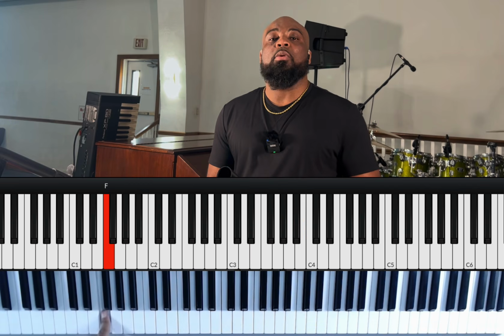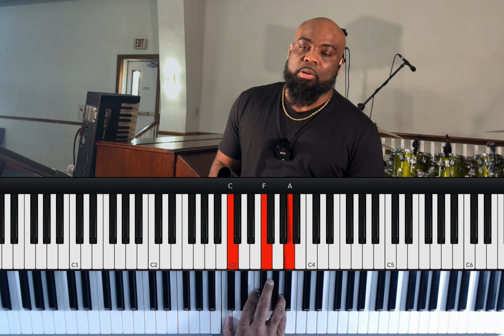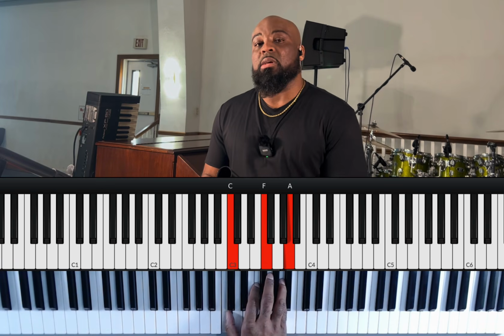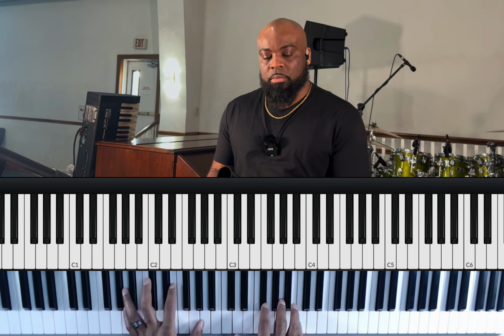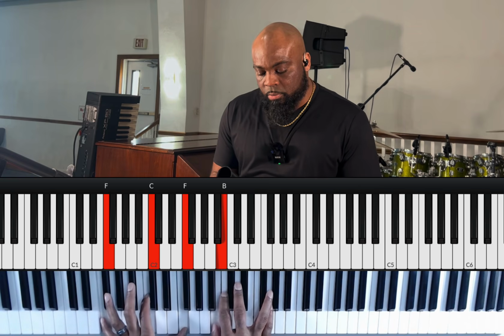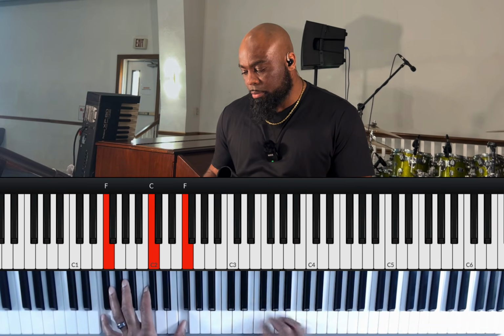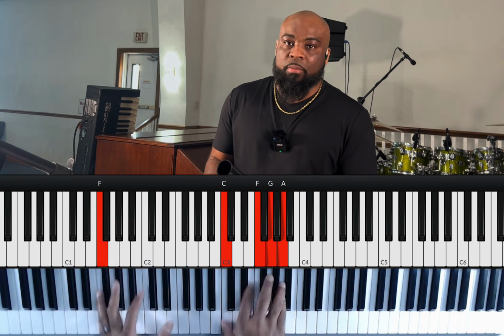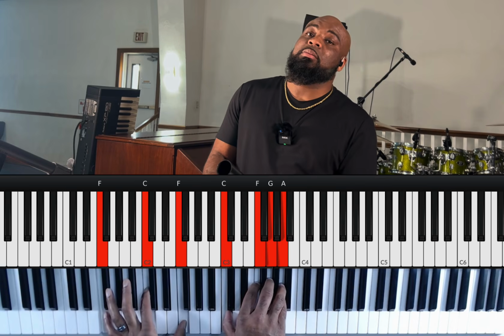The Easiest Way To Understand Gospel Chord Progressions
Want my full system?

If you’ve ever felt confused trying to understand gospel chord progressions… this is for you.

In this video, I’m going to show you the easiest way to understand gospel chord progressions so you can stop guessing, stop memorizing random chords, and actually understand what you're playing.

This is the same approach I used to go from completely lost… to playing in church with confidence.

Most people are taught this backwards.
They focus on chords first… instead of understanding the system behind them.

Once you see this, everything starts to click.

🔥 In this video, you’ll learn:

How chord progressions actually work in gospel music
How to think in numbers instead of notes
How to quickly find chords in any key
The foundation behind real church playing

This is beginner-friendly… but powerful enough to change how you play forever.

If you're serious about learning gospel piano the right way, this is where you start.

💬 Comment “KEYS” if it started to click for you